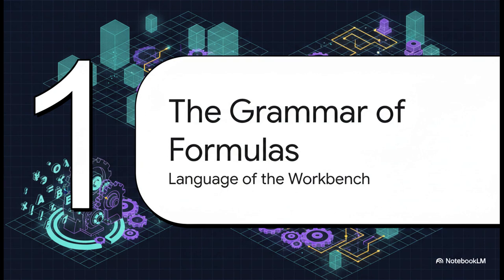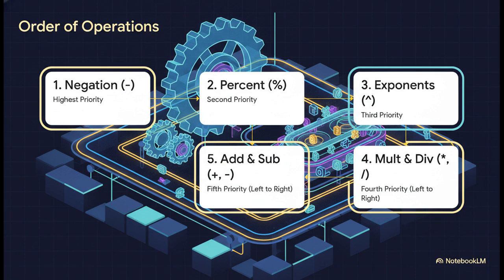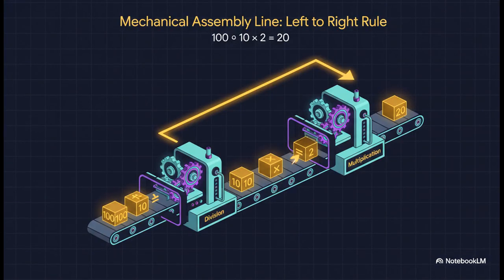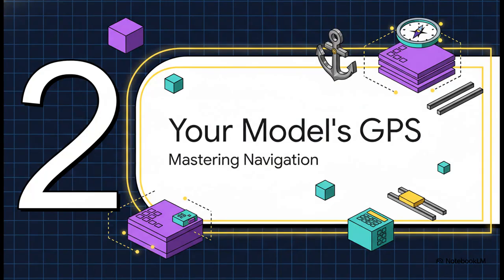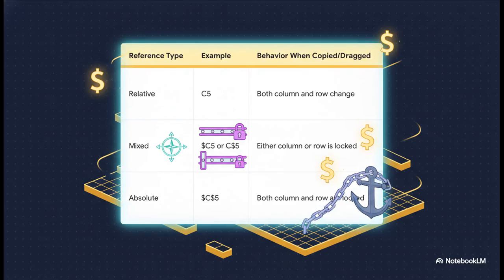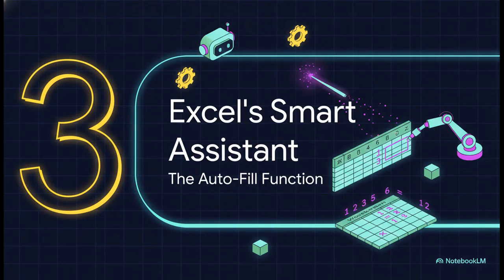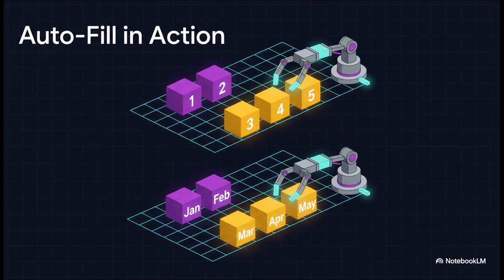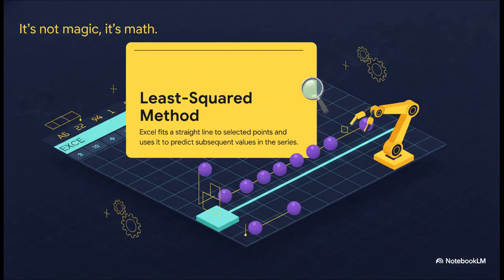Excel Foundations: PEMDAS, Cell Referencing, and Auto-Fill Explained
Is Excel just a boring grid of cells? 📊 Not anymore. Today, we’re transforming your spreadsheet into a powerful Modeling Workbench.

Welcome back to StudySimply. In this deep-dive, we are going beyond data entry to master the "Grammar of Formulas." We’ll explore the mechanical processor of PEMDAS, reveal why the Dollar Sign ($) is a "Steel Anchor" for your grid, and uncover the secret math (the least-squared method) that makes Auto-Fill so smart.

📖 On the workbench today:

The Grammar of Formulas: Why Excel doesn't just read left-to-right.

The Tie-Breaker Rule: Mastering Multiplication and Division without errors.

Cell Referencing GPS: Relative vs. Absolute vs. Mixed references.

The Steel Anchor: How to lock your grid for scalable models.

Auto-Fill Intelligence: Why it's not magic—it's a "straight-line" prediction.

Logic Gates: Building your first elegant business model.

🚀 Chapters:
00:00 – Forget Everything You Know About the Grid
00:47 – The Grammar of Formulas (PEMDAS/BODMAS)
1:25 – The Left-to-Right Tie Rule: Solving 100/10*2
2:15 – Cell Referencing: GPS Directions vs. Fixed Addresses
3:16 – The Steel Anchor: Locking cells with the $ sign
3:35 – Auto-Fill: Your Smart Robotic Assistant
4:13 – The Math of Auto-Fill: The Least-Squared Method
4:41 – From Apprentice to Architect: Your First Model

📝 Transparency Note: This video was created by StudySimply using my university lecture notes. I use NotebookLM to synthesize the material into a conversational overview, ensuring that foundational Excel logic is accessible for every student.